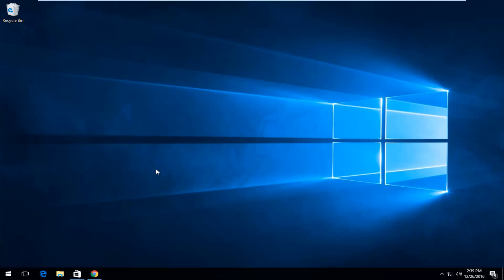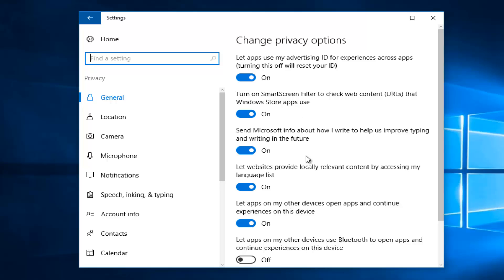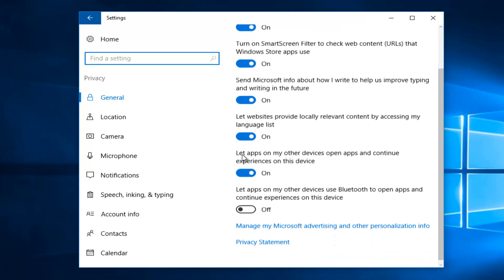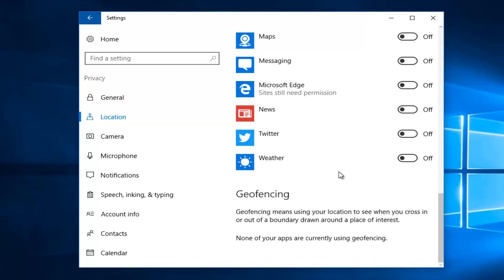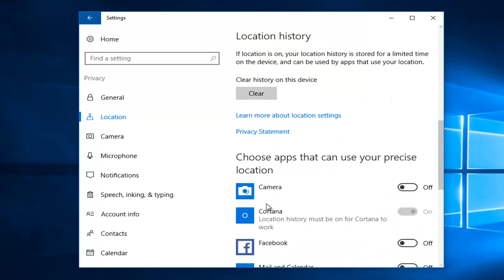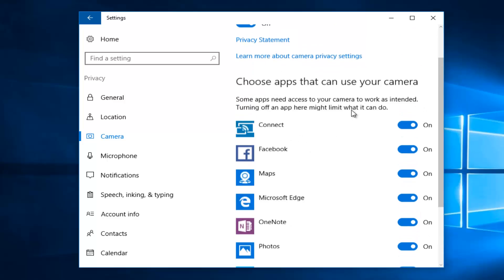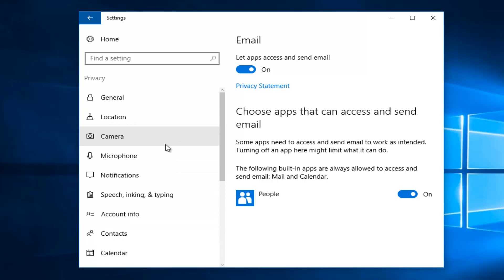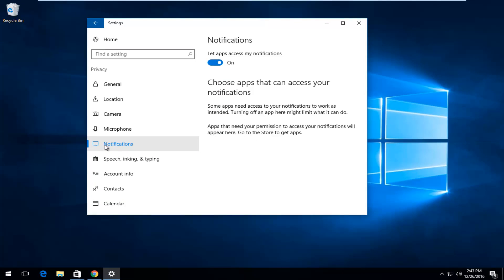How To Set App Permissions In Windows 10 [Tutorial]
This tutorial will show you guys how to adjust your app permission settings effectively control what, and how, certain apps do thing, and information they are privy to.

Probably every Windows 10 user is familiar with its Store. The Store app is from where the user can install and update Universal Windows Platform apps. Universal apps compete with iOS and Android apps in the mobile market. Like Android apps, Windows 10 apps also have permissions to access camera, location and so on. Here is how you can manage them.